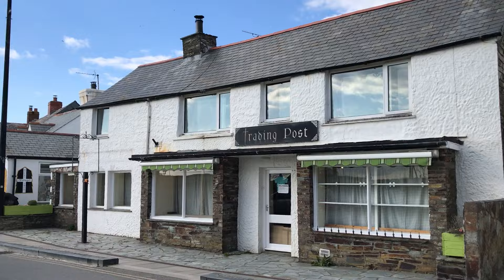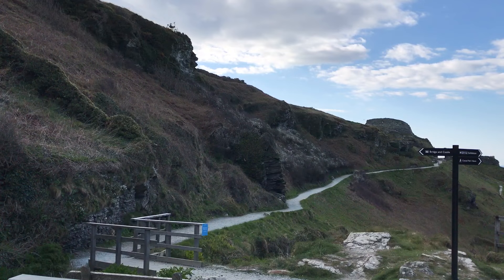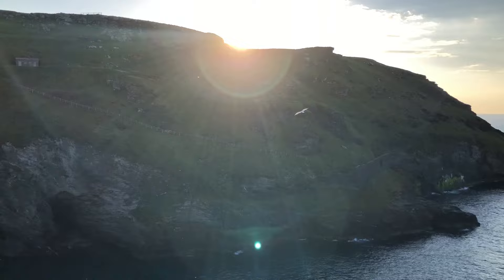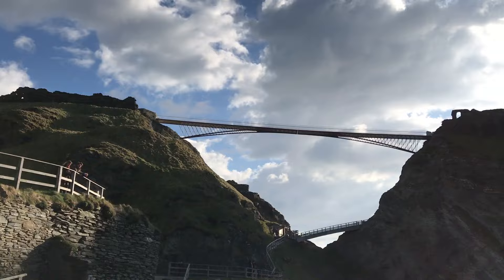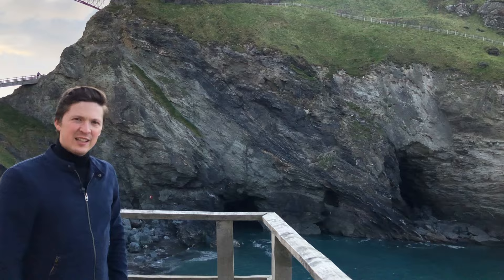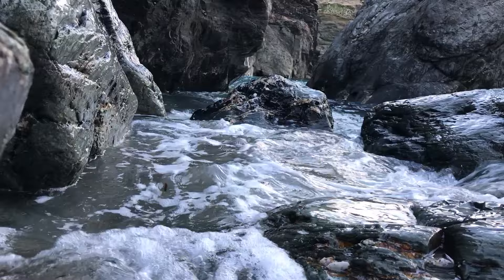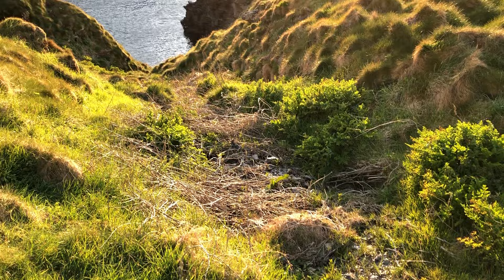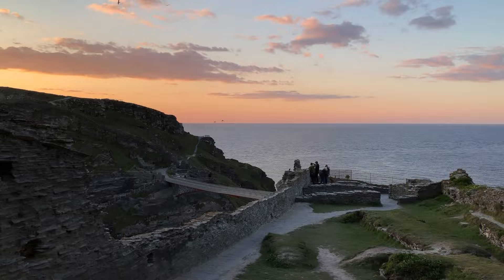Tintagel, Cornwall, England - The place where King Arthur was born!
Enjoy the video which shows the impressive views of the sea and the place where King Arthur was born!

If you liked this video and wish to support me, you can buy me a cup of coffee on: